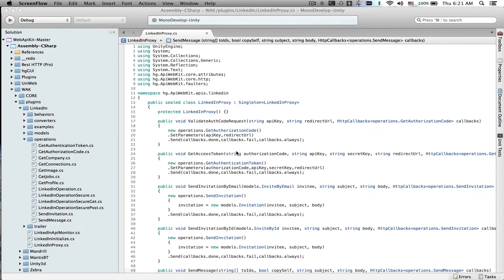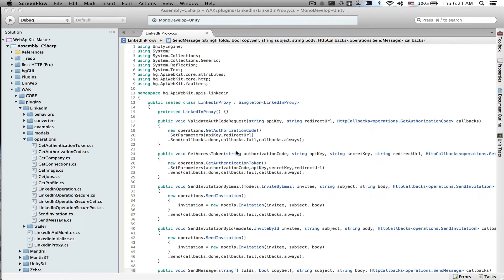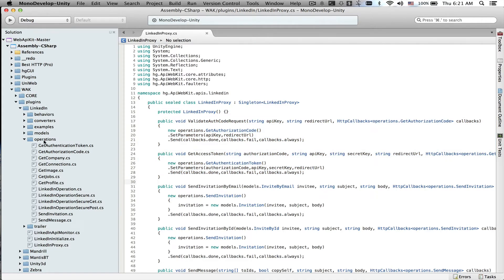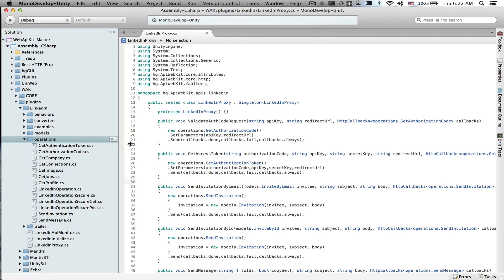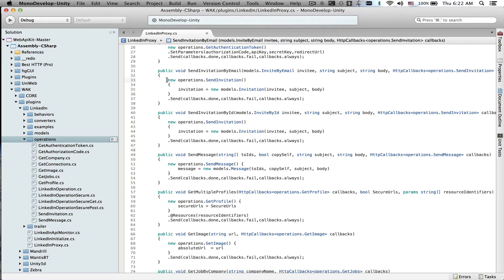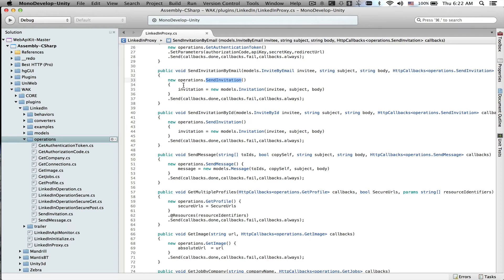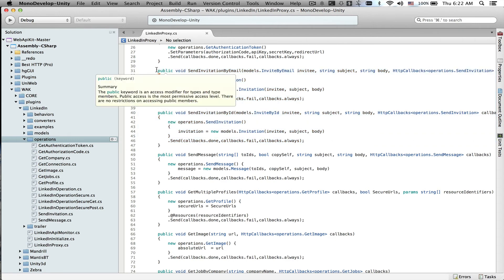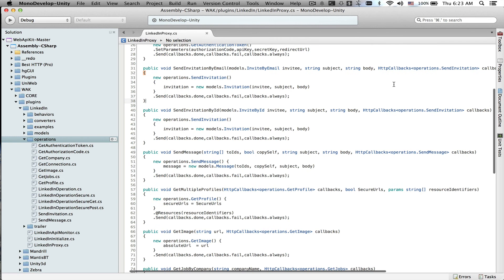Web API Kit - Creating an API Proxy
Creating an API Proxy is the first step to make our API available in the Unity3D editor.  The proxy is a singleton class that is a one stop shop for our API functionality.